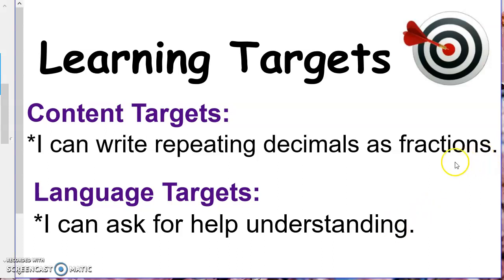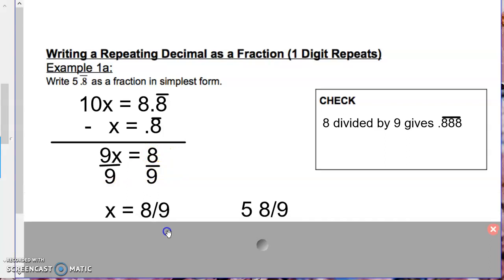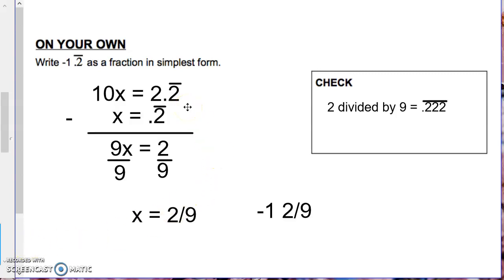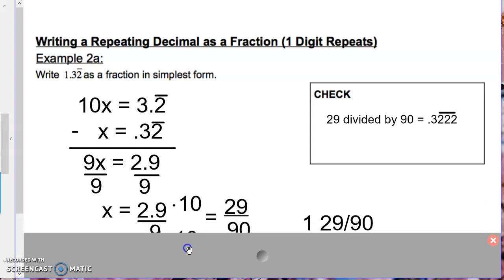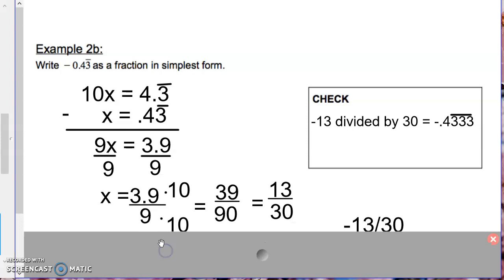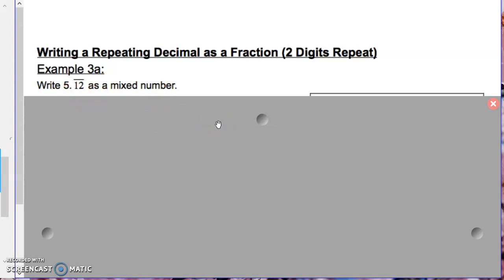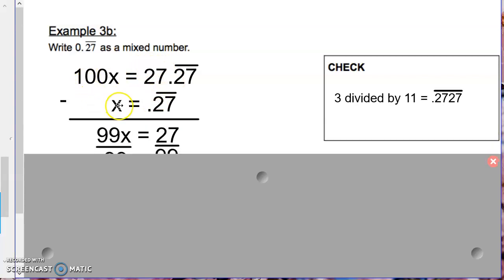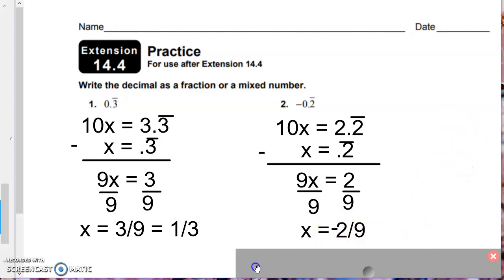14.4 Extension Lesson